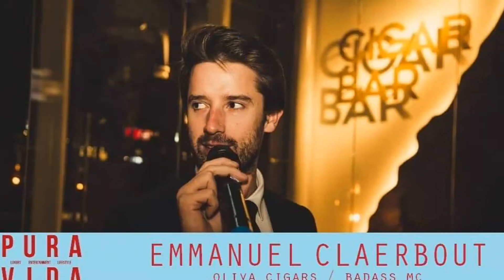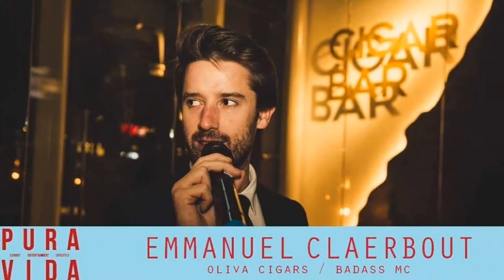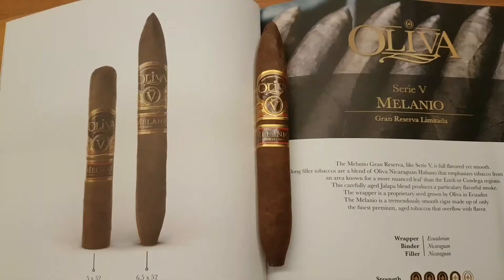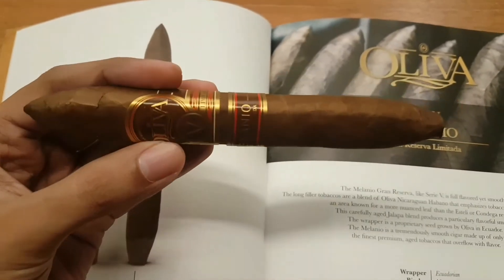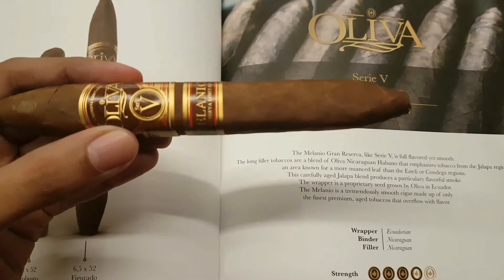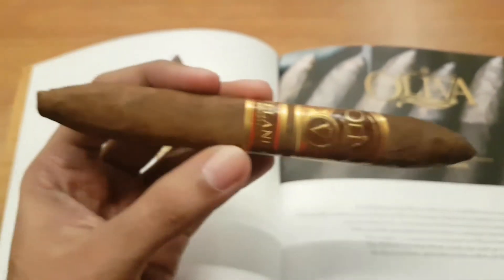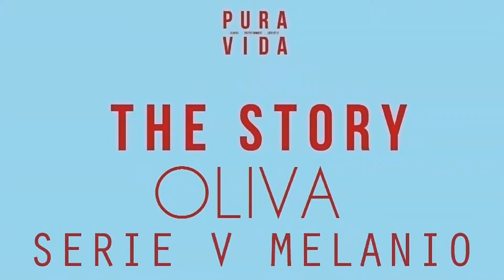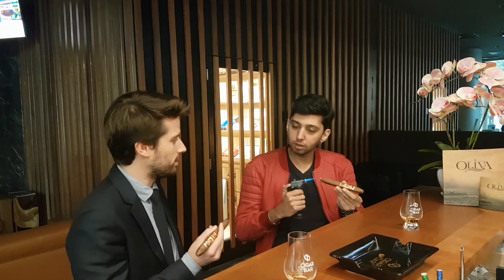PURA VIDA 039. - OLIVA SERIE V MELANIO w Emmanuel Claerbout (Cigar Review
From the archives, back in November 2019, Emmanuel Claerbout of Oliva Cigars paid us a visit and we reviewed the critically aclaim Serie V Melanio series together!

Video shot and edited by Jay Walia on a Samsung S7 Edge.
Assisted by Divya Nandini.

- All cigars for reviews are bought by the reviewer unless stated otherwise.
- All opinions expressed in reviews are personal views and cannot be argued as fact unless stated otherwise.